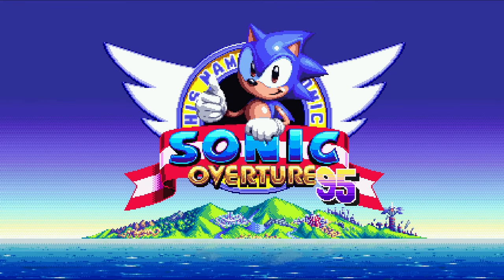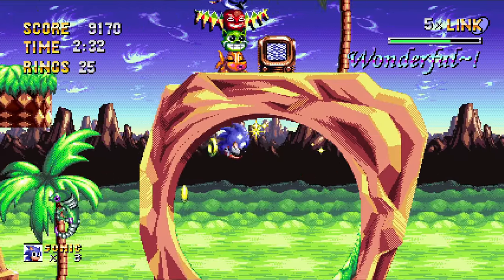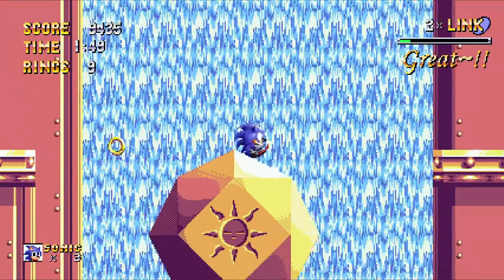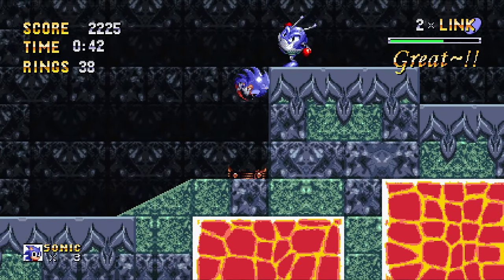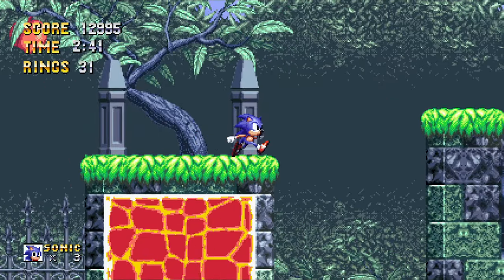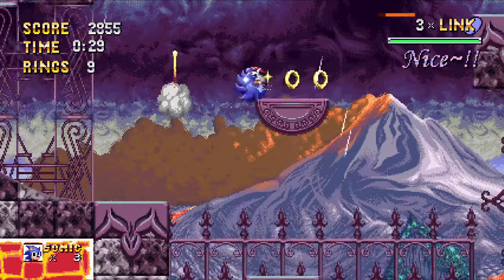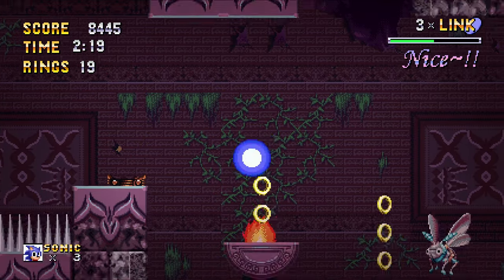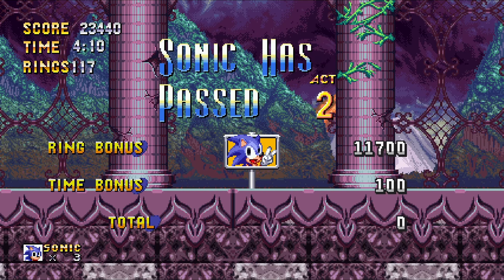the most visually appealing classic sonic game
this classic sonic fan game is the most visually appealing one i've ever played (sonic overtune 95 demo playthrough)

Link to the fan game (Sonic Overtune 95 DEMO)